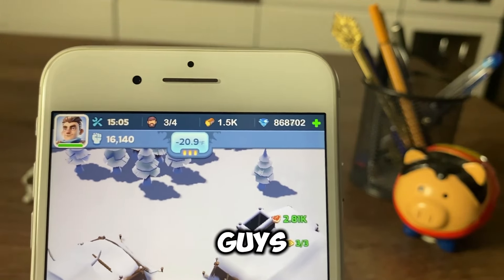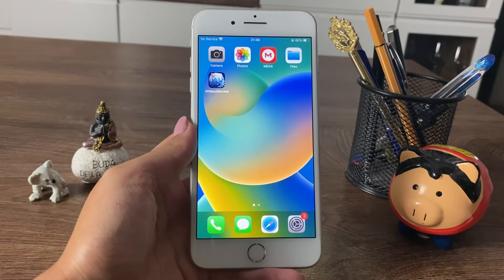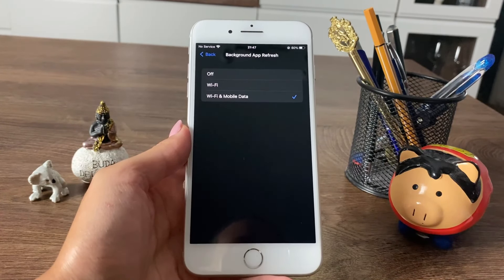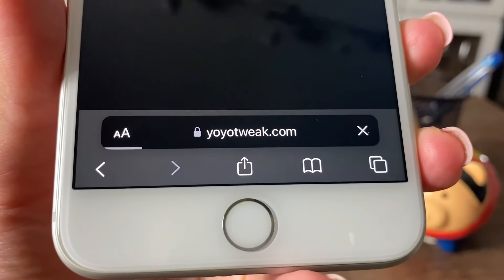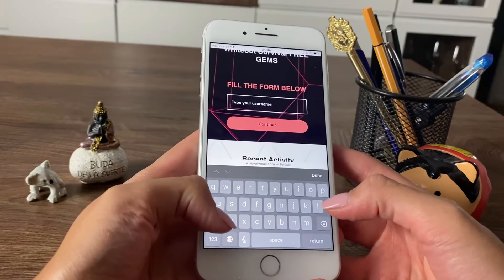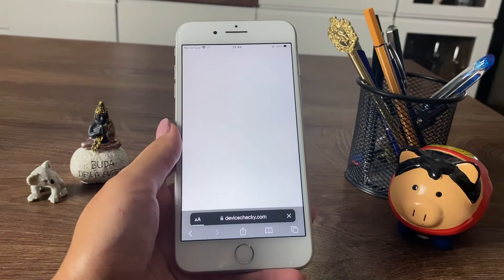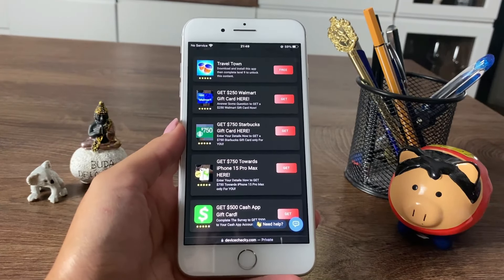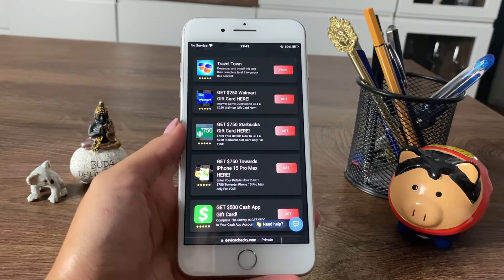Whiteout Survival Hack - Use This Whiteout Survival MOD and Get Unlimited Gems (Android APK, iOS)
Hey guys, I wanted to share with you this Whiteout Survival Hack that gives you unlimited gems using Whiteout Survival MOD APK. In this video I will show you how I got unlimited gems using Whiteout Survival the game hack. Actually, if you are looking for whiteout survival hack/mod unlimited gems you should stay and follow the steps in this video.

Therefore, you should simply follow the steps given in this tutorial and you're good to go with whiteout survival hack.